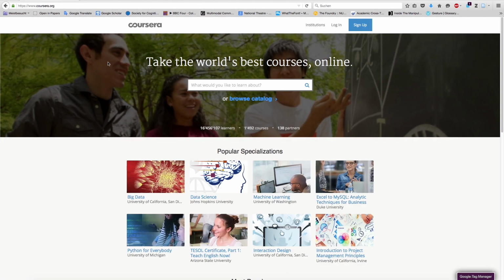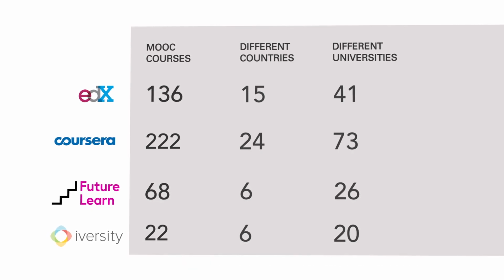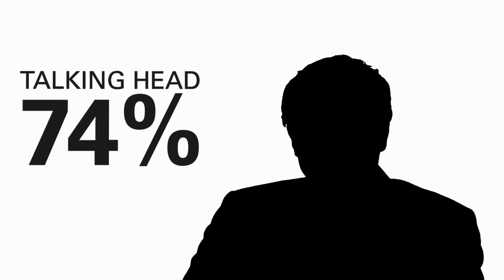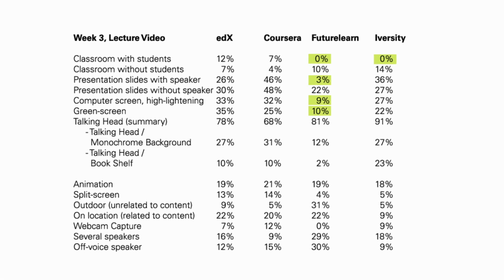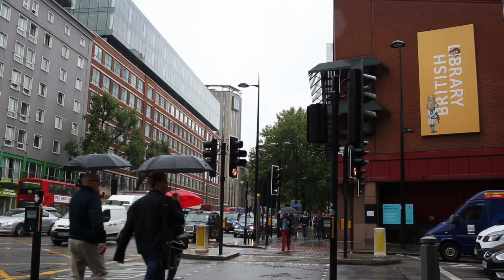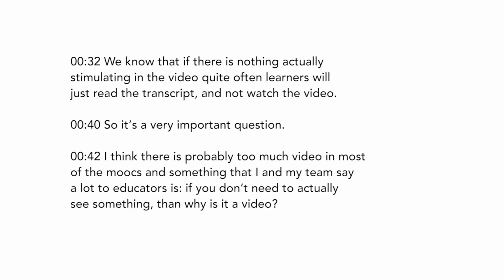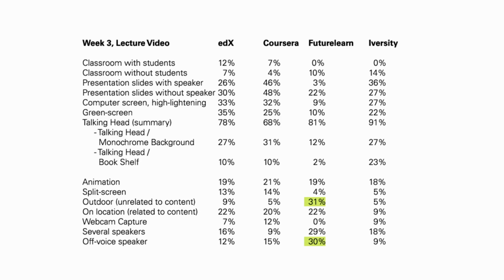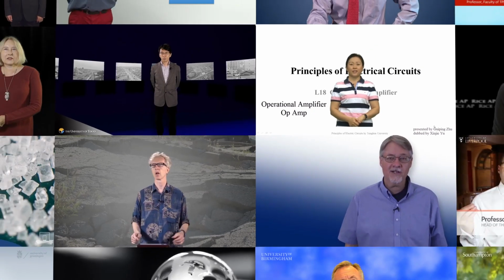Video Styles in MOOCs – A journey into the world of digital education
Research video about different MOOC video styles on edX, Coursera, Futurelearn & Iversity, firstly presented at the EMOOCs Stakeholder Summit 2016 in Graz, Austria.

NO COMMERCIAL VALUE. FOR RESEARCH (CULTURAL) PURPOSES ONLY.
All third party videos were freely, open and online available (Massive Open Online Courses).